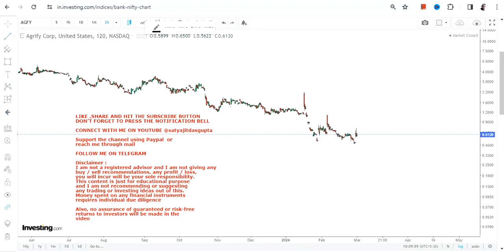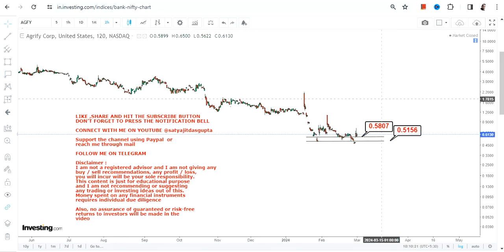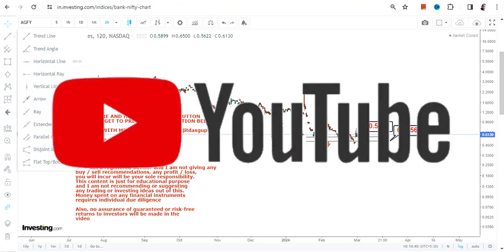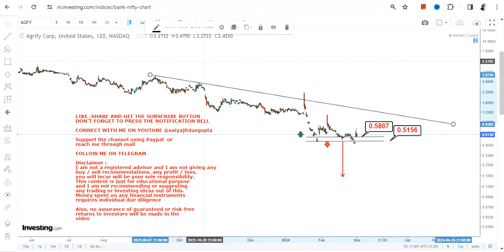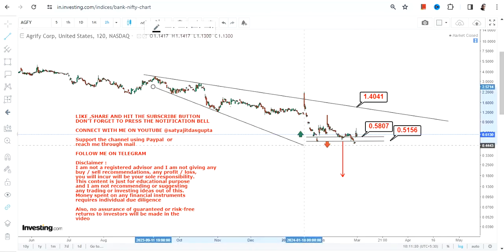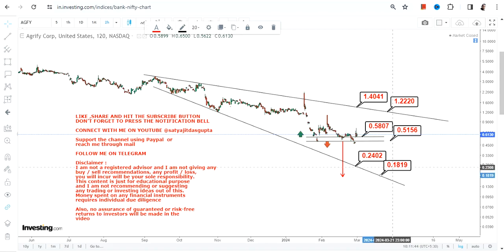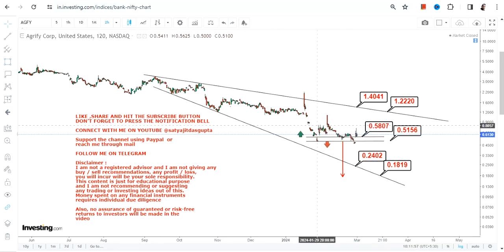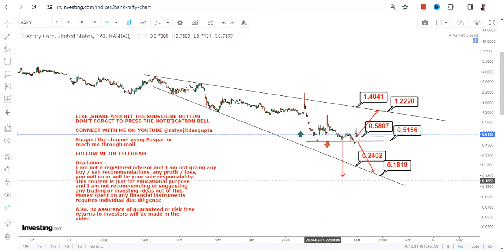DILEMMA | $AGFY STOCK ANALYSIS | AGRIFY STOCK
In this video, we will take a closer look at AGFY STOCK ANALYSIS which is in a DILEMMA for the next couple of days

BEST BOOKS LINKS TO BECOME PRO INVESTOR/TRADER :
FOR EQUITIES: